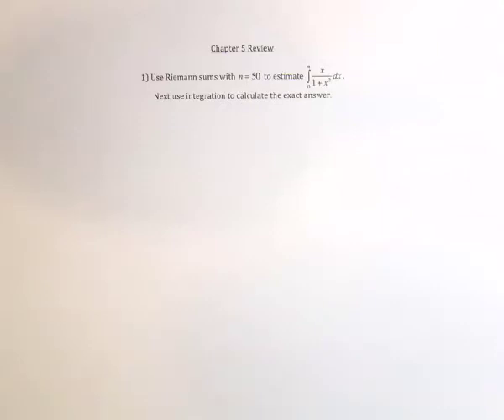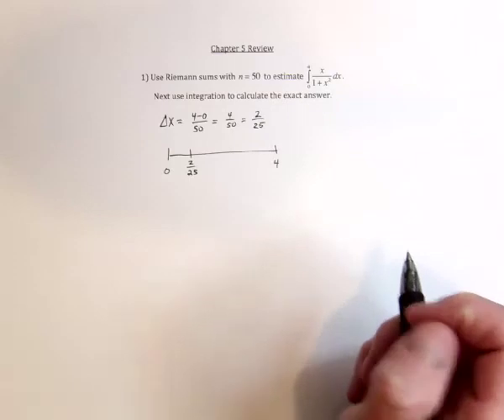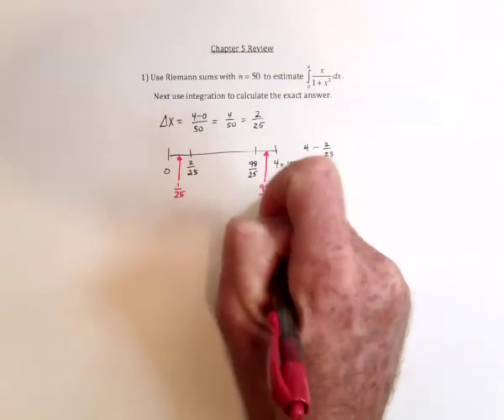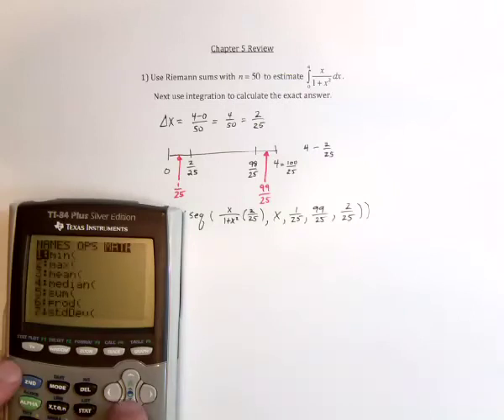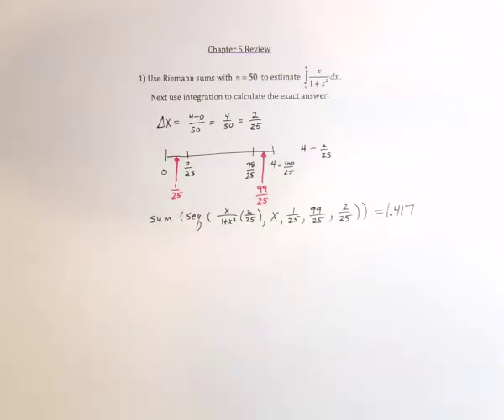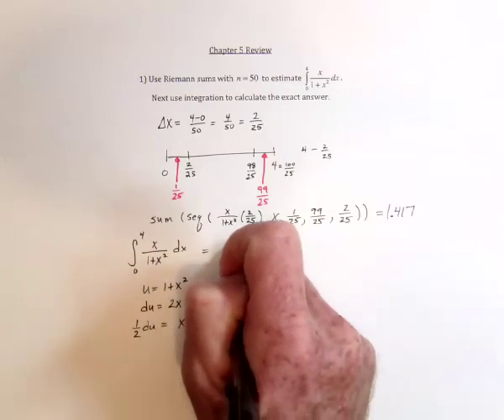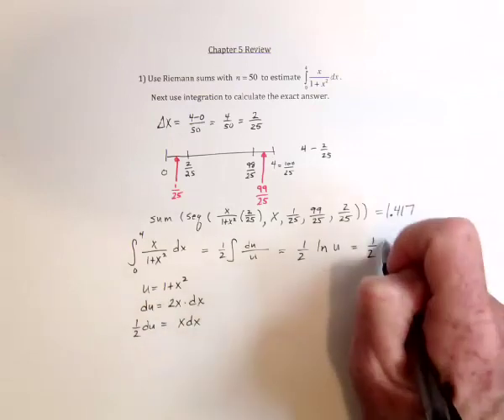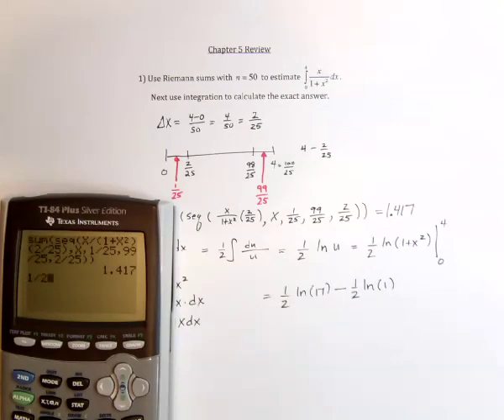82 Chapter 5 Review 1.mov